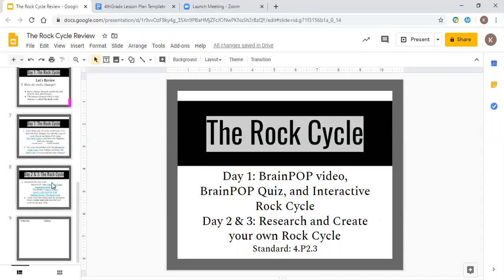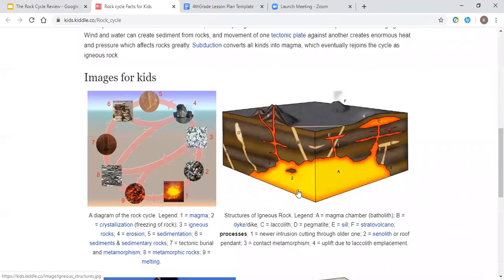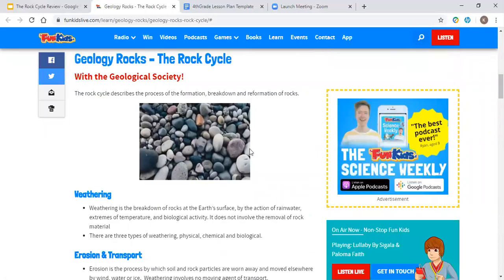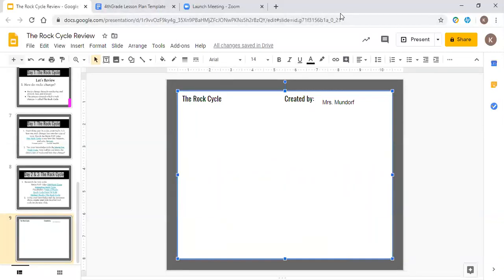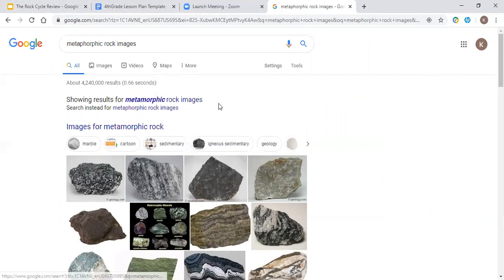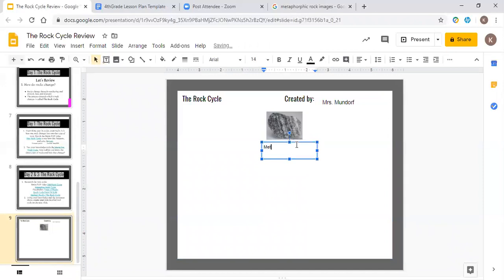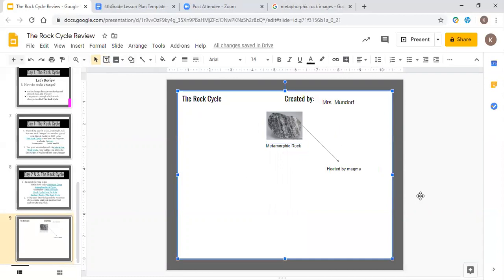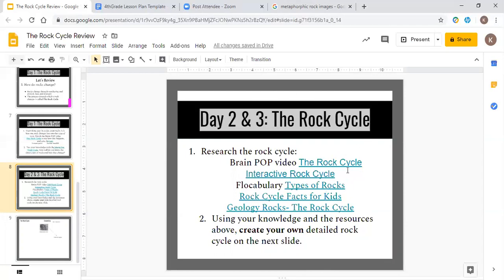Science Lesson: April 2 - 3, 2020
Rock Cycle Day 2 & 3